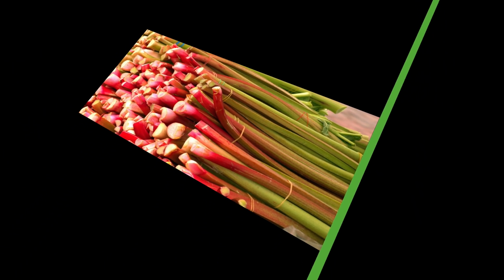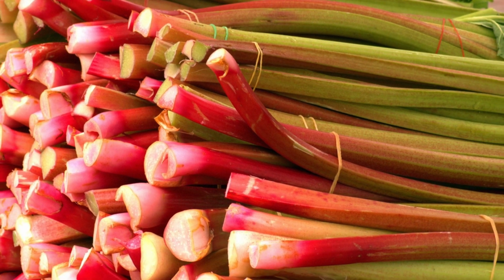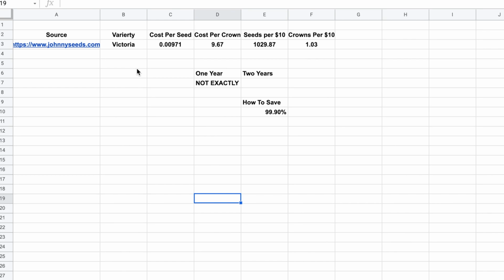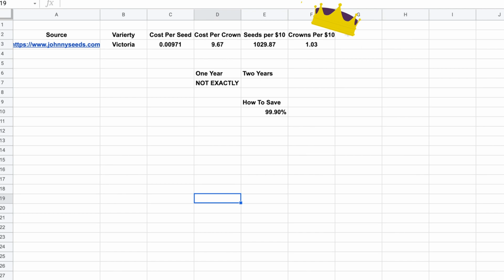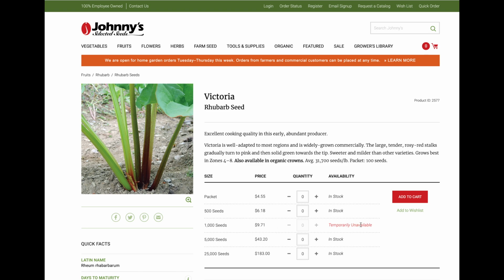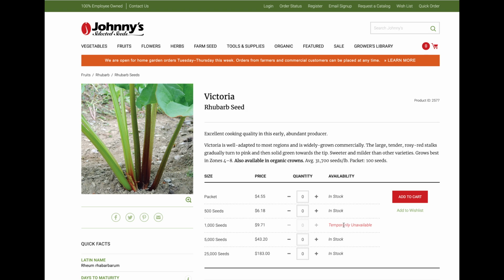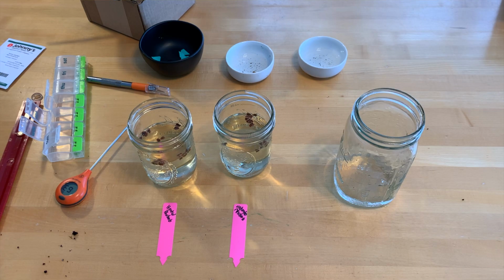99.90% Off Rhubarb! How to Grow Rhubarb From Seed To Save Money, And Still Harvest In One Year!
Part 1 in growing rhubarb from seed, the why, and the how! Along with how I got to 99.90% off!

I ordered a package of seeds and was so impressed by how well they germinated we decided to try again, and this time at a much larger scale!

The key bit of research that unlocked growing this much rhubarb from seed was learning that people in USA hardiness zones 9+ sow seeds super early (like in October) and can still harvest them the first summer. Granted a lot of these gardeners treat them like annuals instead of perennials (harvest once, then they're done). Us cold climate gardeners and farmers might be able to learn something important from them.

Yes I'm starting some of these plants with a little bit of energy input, but I'm confident that it uses less embodied energy to ship 500 seeds, than to ship 500 root crowns.